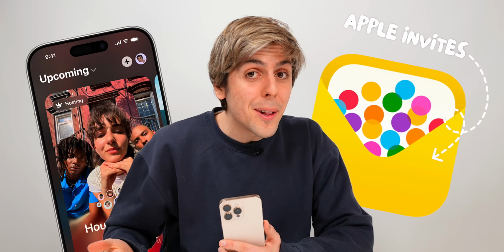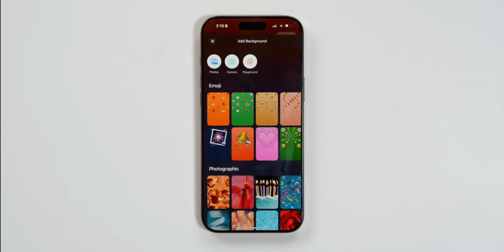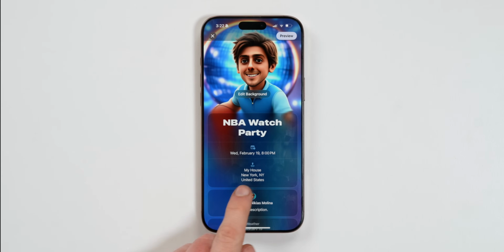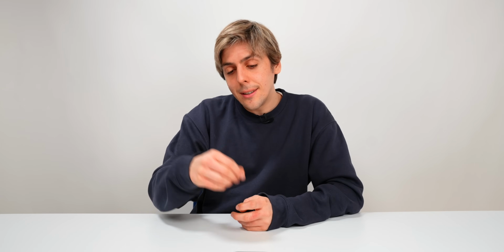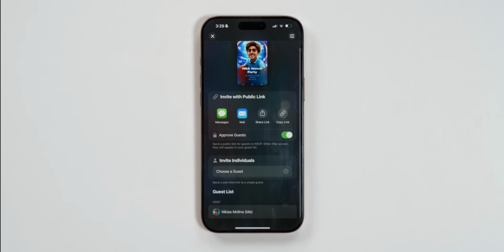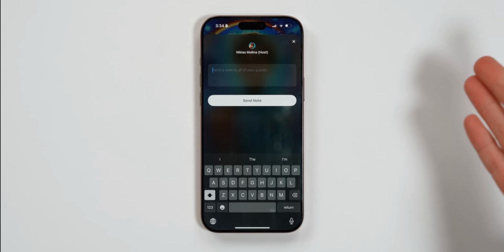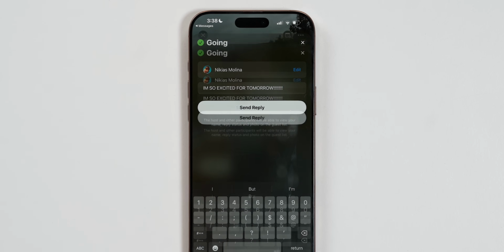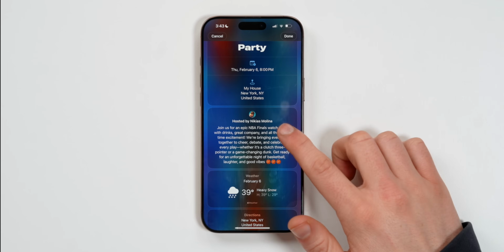Apple Invites: How To Make It (Really) Useful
Apple just dropped Apple Invites, a brand-new app designed to simplify event planning and RSVPs within the Apple ecosystem. But how can you make the most out of it? In this video, I’ll walk you through the best tips and tricks to maximize its features and streamline your event invitations.

0:00 Welcome :)
0:40 iCloud+
1:03 Design
1:30 Create an event
4:09 Weather Integration
4:31 Shared Albums
5:15 Sharing an invite
7:30 Additional Guests
8:00 Event Settings
8:56 Notes
9:48 Calendar Integration
10:30 Receiving an invite
11:53 Notifications
12:20 ChatGPT trick
13:05 Subscribe :)